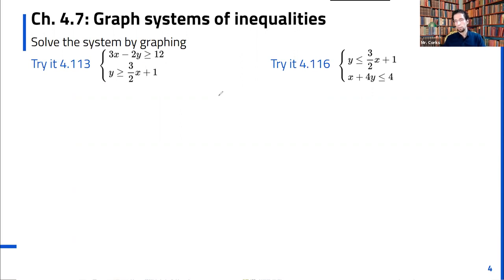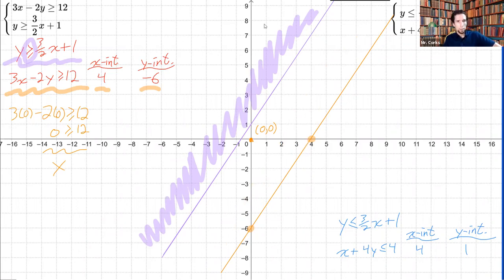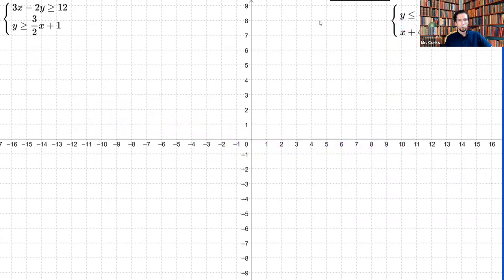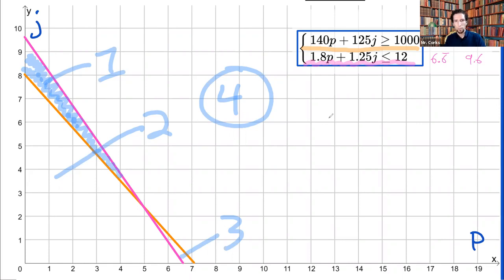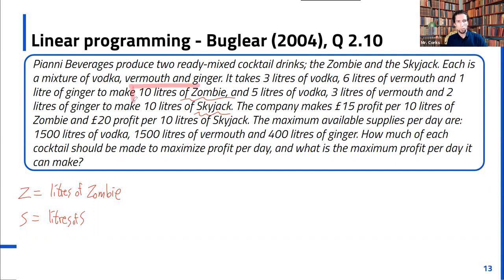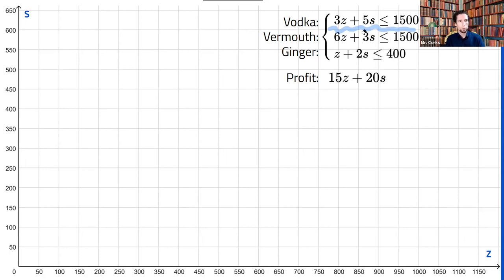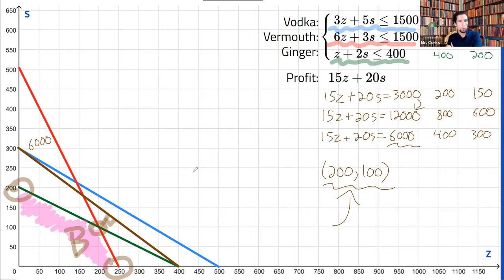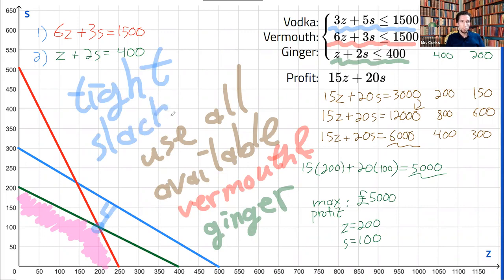Workshop 05 - Systems of inequalities & linear programming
00:00 Introduction

System of inequalities: Ch. 4.7, try it 4.113, 4.116
➥ 03:08 Preparing 4.113
➥ 10:23 Preparing 4.116
➥ 12:38 Graphing 4.113
➥ 21:40 Graphing 4.116
27:08 Application of systems of inequalities: Ch. 4.7, try it 4.120

➥ 48:20 Setup
➥ 1:00:45 Graphing inequalities
➥ 1:05:14 Finding corners
➥ 1:06:19 Graphing objective function and identifying best corner
➥ 1:12:12 Finding coordinates of best corner
➥ 1:18:23 Finding maximum profit

1:26:41 Wrapping up